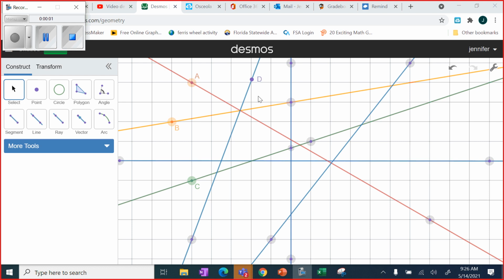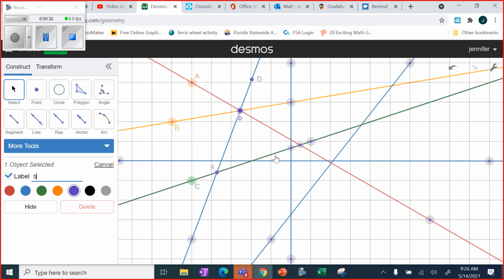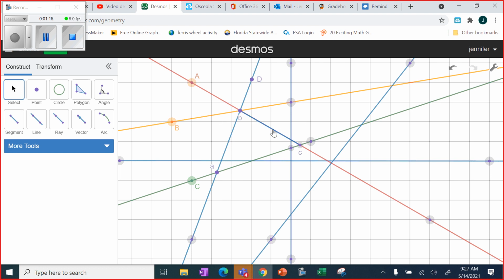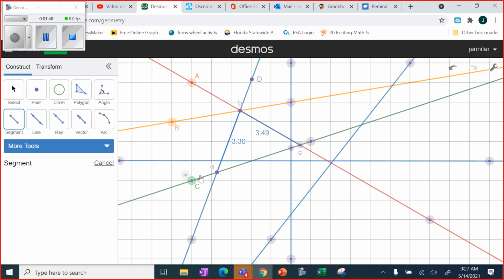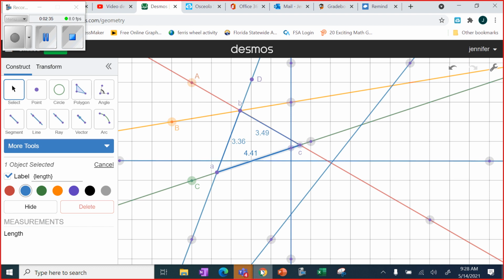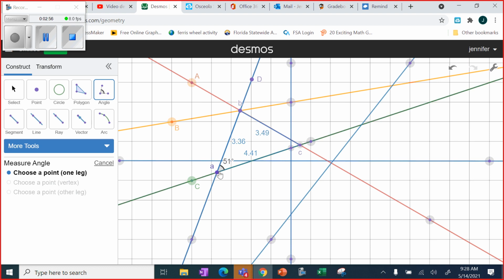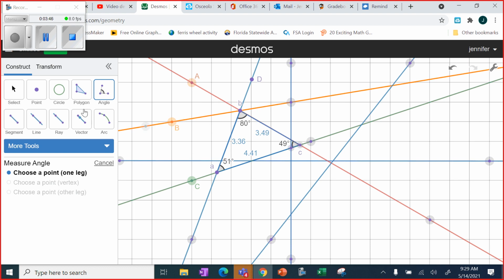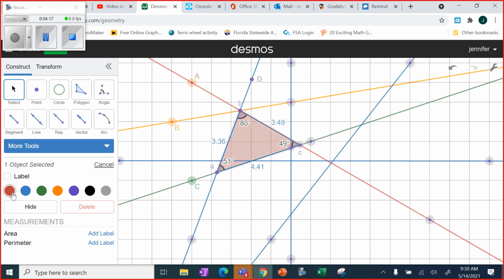stained glass project day 2